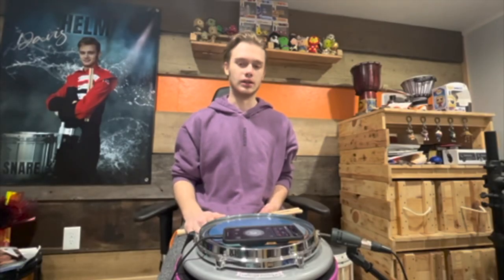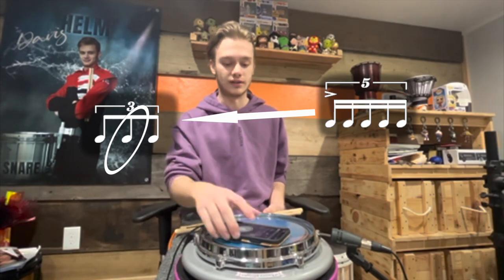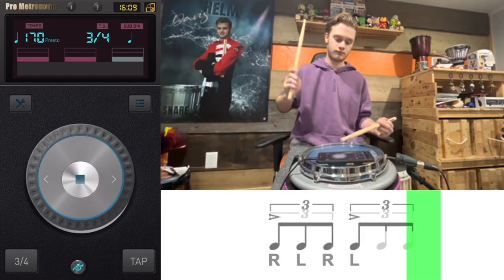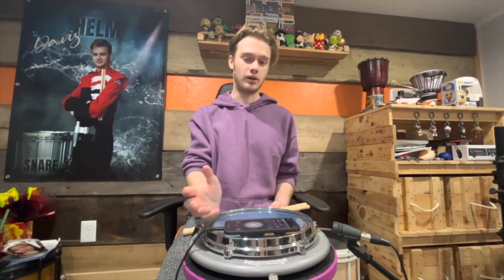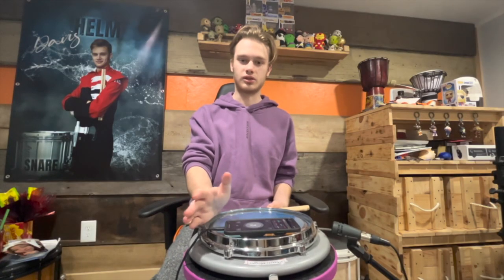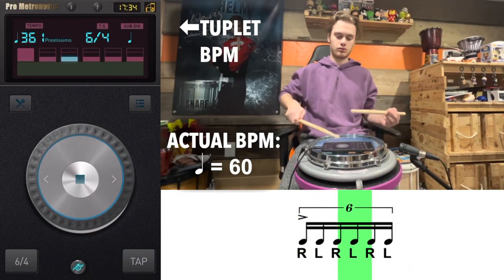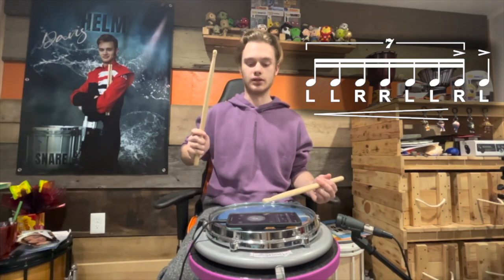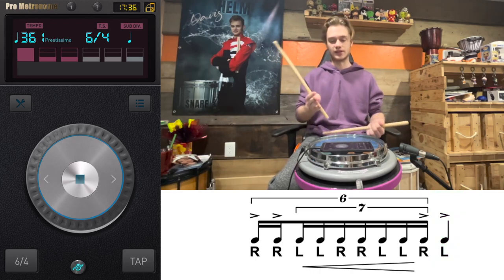How to play Nested Tuplets (IMPOSSIBLE RHYTHMS?!)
HUGE thank you to David Parker for editing this video for me, link to his website to buy a Snare Food book